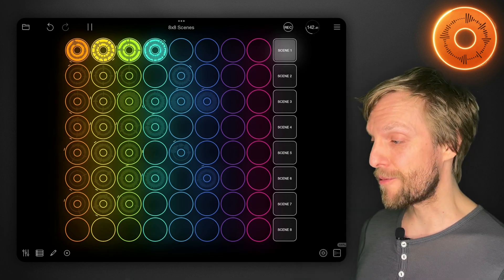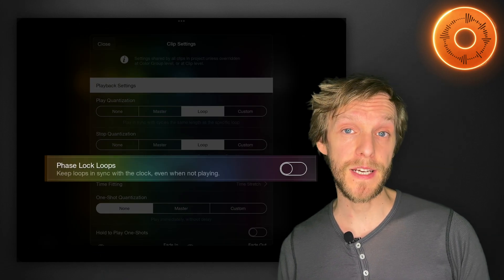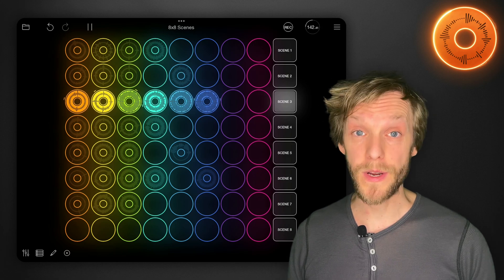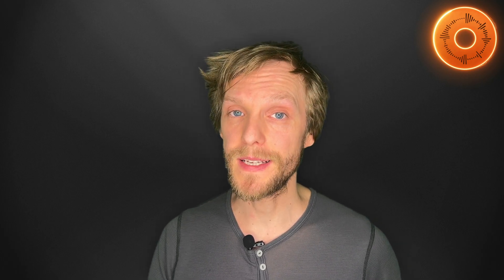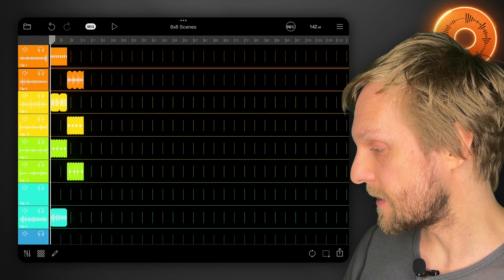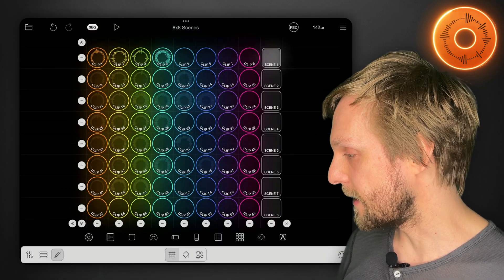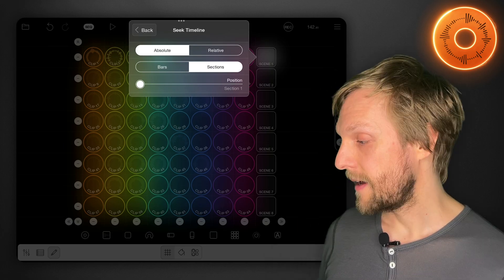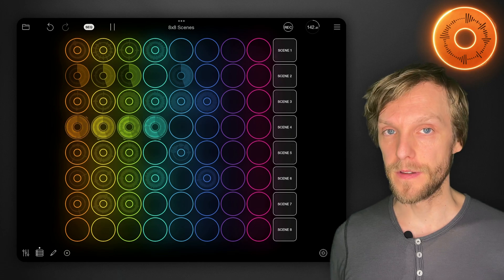Loopy Pro-Tips: Ableton-Like Scene Setup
Did you know you can automate a whole session in Loopy Pro, fully hands-free? In this video I walk through how to adapt one of the sample projects to set up an Ableton Live-like scene setup, and use the sequencer to automate playback, with the ability to jump back and forward through the scenes.